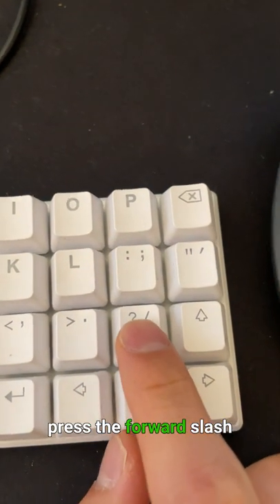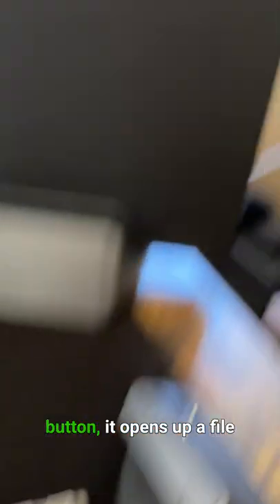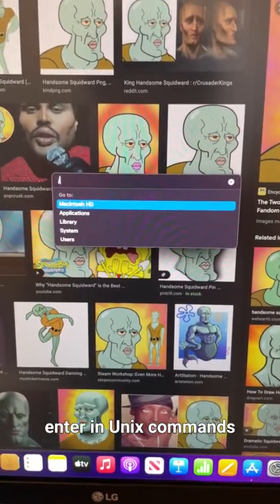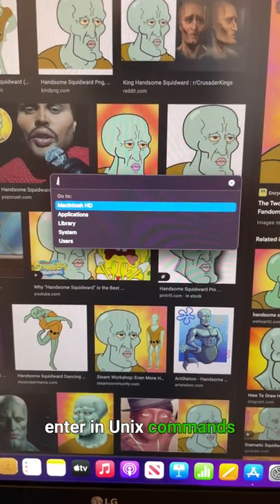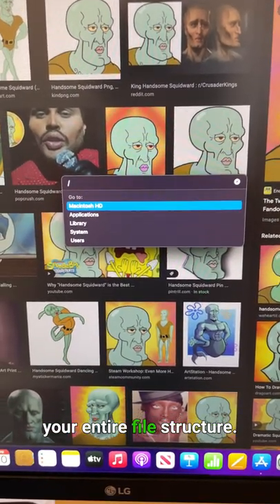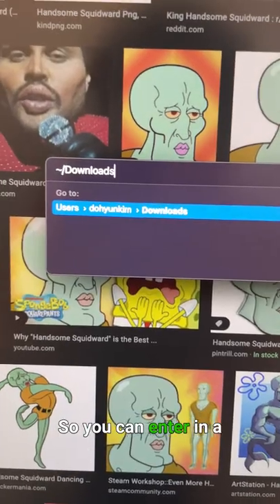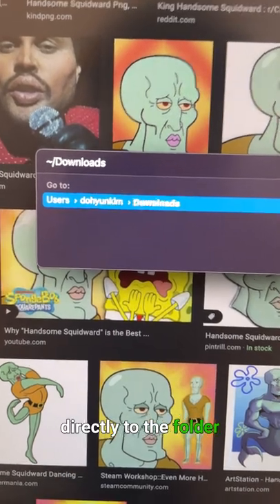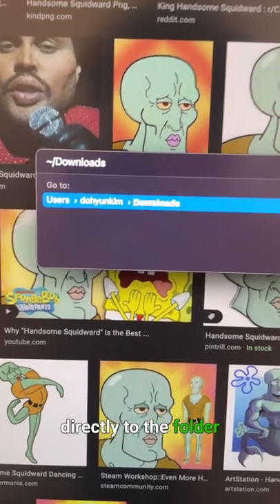Secret Mac Feature You Didn't Know About